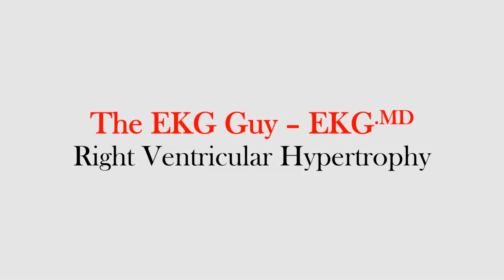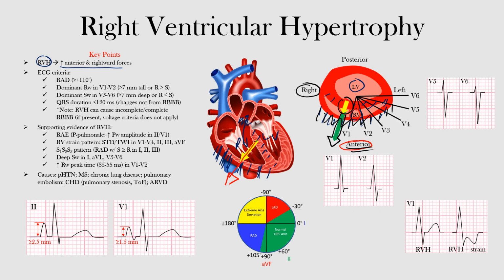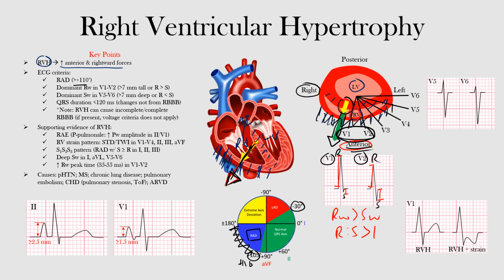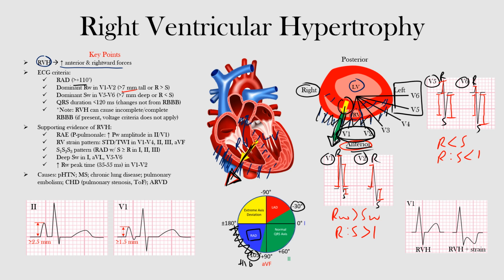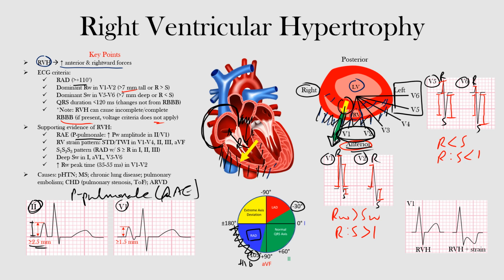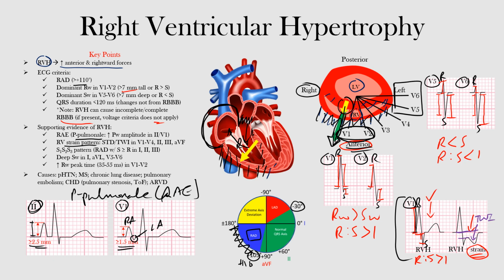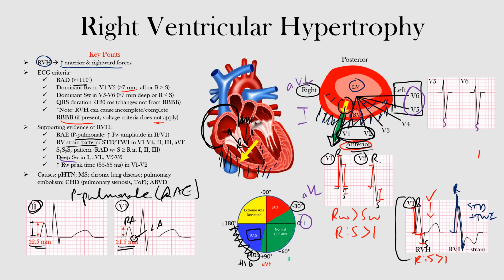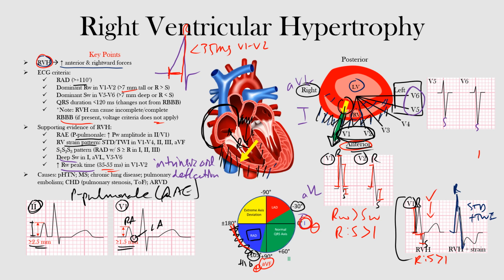Right ventricular hypertrophy